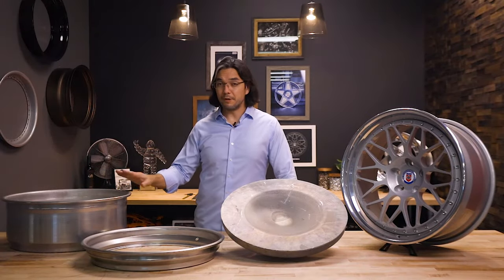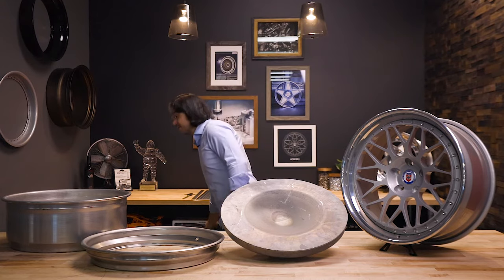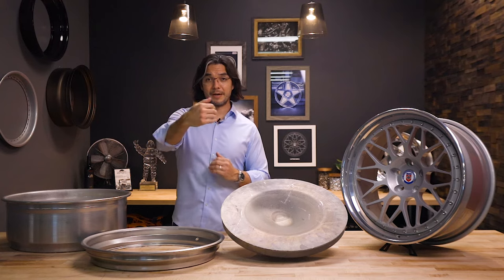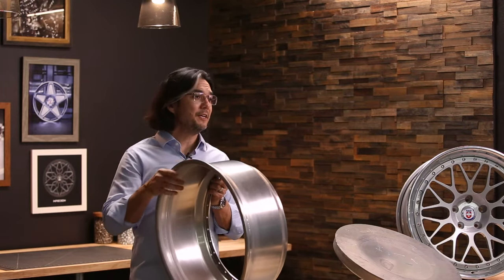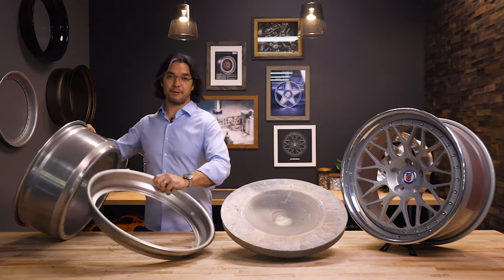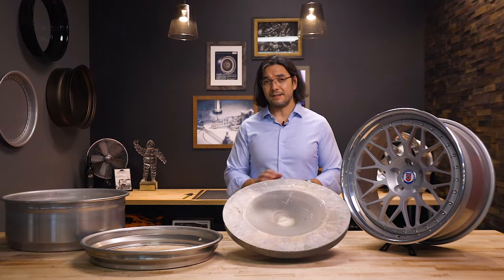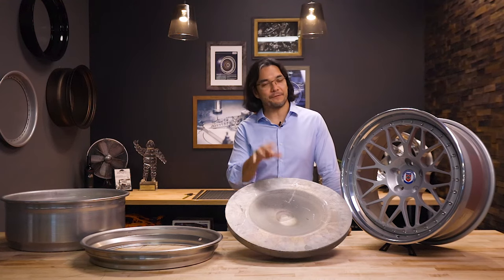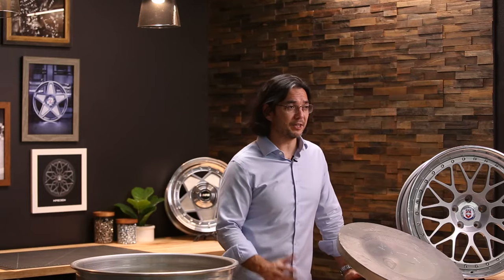Wheel Talk | 3-Piece Modular Wheels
Welcome to our new series, Wheel Talk!

Join HRE’s President & CEO Alan Peltier in this new series, as we go over some of the basics about wheel construction methods, materials used, design, and much more.

Music License - MB014UR4J5B1KTZ